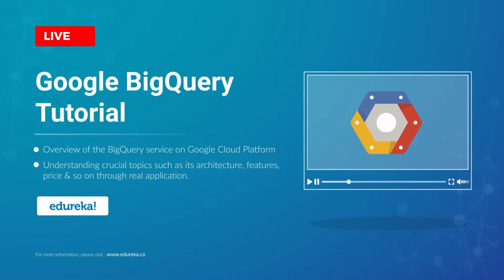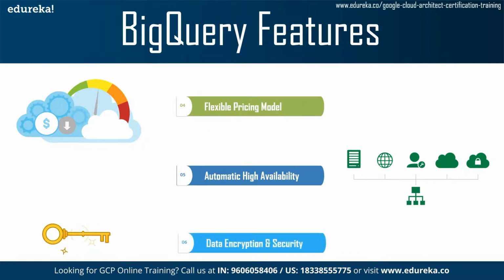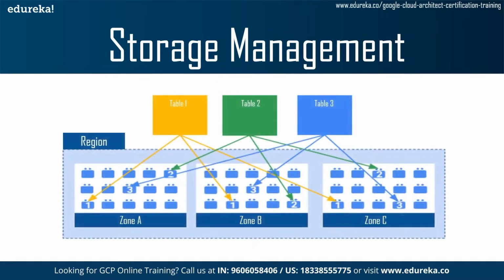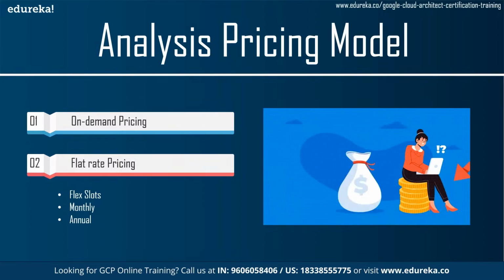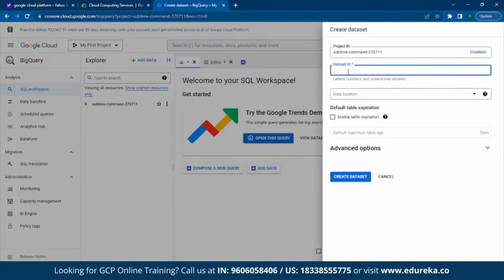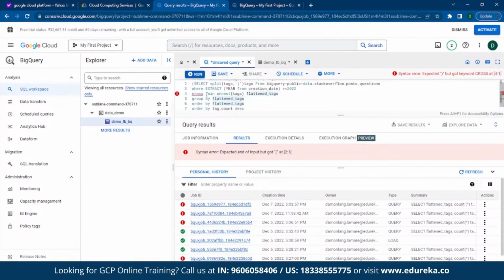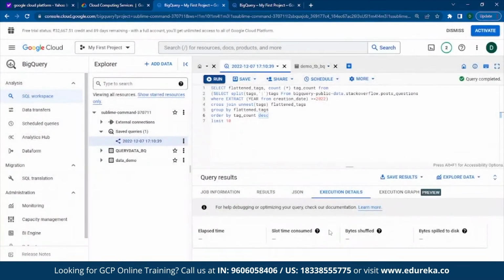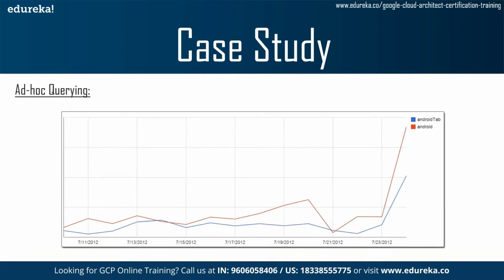Google BigQuery Tutorial | Analyze Data in BigQuery |Google Cloud Platform Training | Edureka Rewind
This Edureka video on '𝐆𝐨𝐨𝐠𝐥𝐞 𝐁𝐢𝐠𝐐𝐮𝐞𝐫𝐲 𝐓𝐮𝐭𝐨𝐫𝐢𝐚𝐥' will give you an overview of BigQuery service in Google Cloud Platform and it will also help you to understand important concepts like its architecture, features. pricing, etc with practical implementation. Following pointers are covered in this Google BigQuery Tutorial:
00:00 Introduction
00:48 Agenda
01:23 Why Google Big Query ?
02:19 What is Google BigQuery ?
03:07 Google Big Query Features ?
05:55 Google Big Query Architecture
11:26 Overview of Google Big Query Storage
16:31 Ingestion Data into Google Big Query
20:33 Pricing
26:22 Hands-On
37:15 Use cases
38:46 Case study